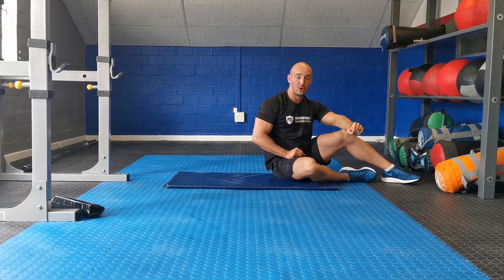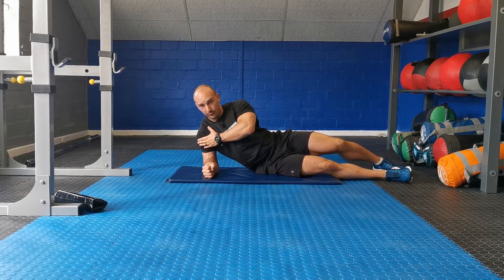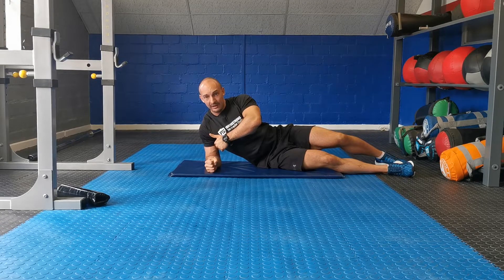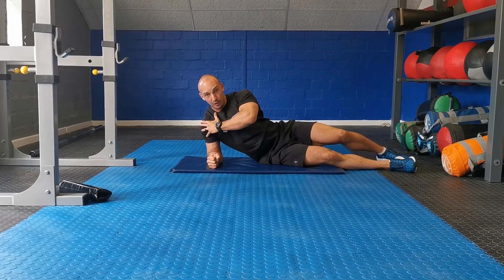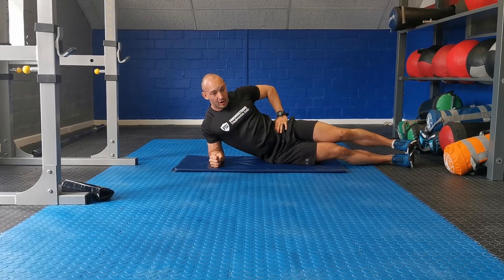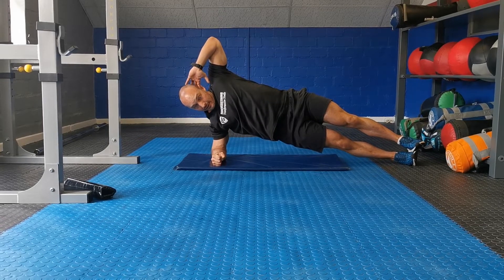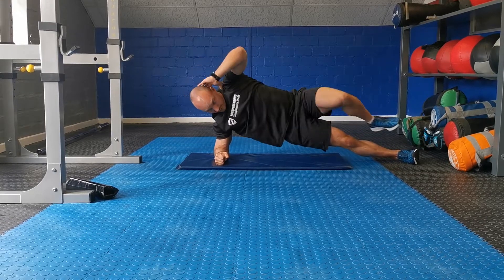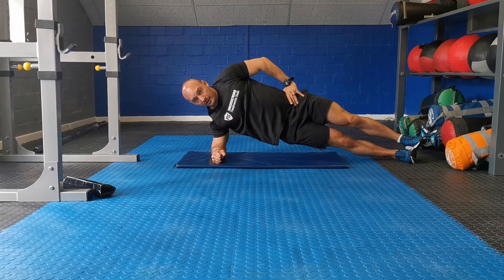Side Plank Knee to Elbow